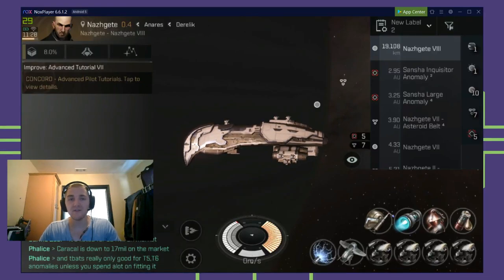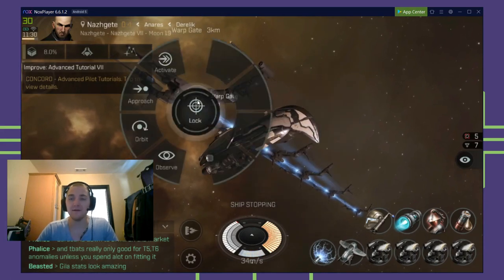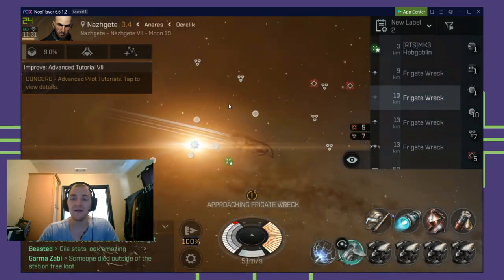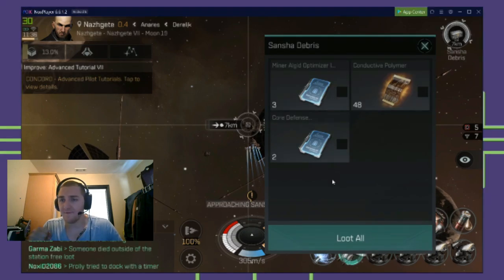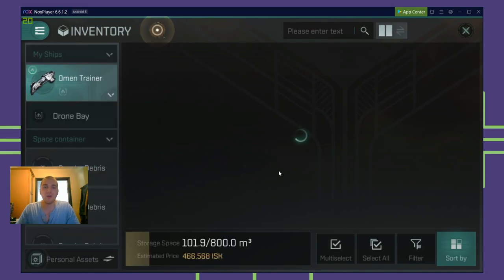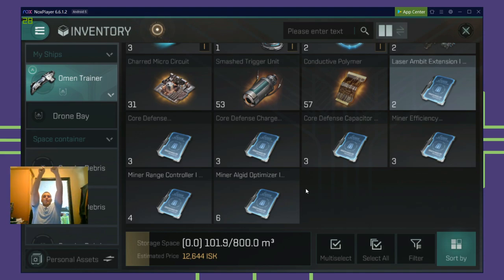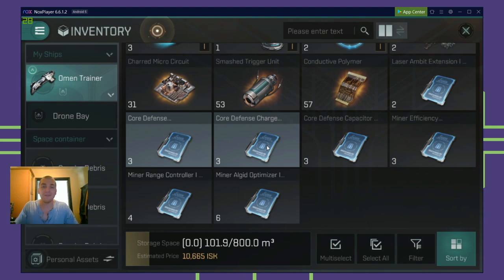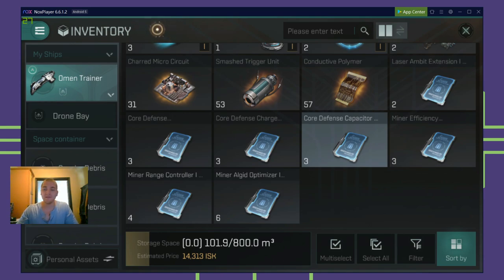How to get Blueprints in EVE Echoes! What Anomalies drop Blue Prints!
What's cooking ladies and gents! Happy Wednesday! Today we are playing some EVE Echoes and this video is to show you the best way to get blueprints when farming Anomalies.